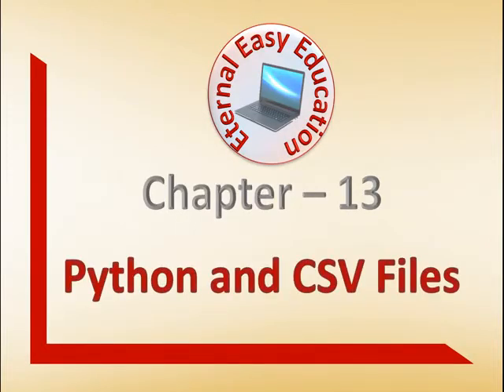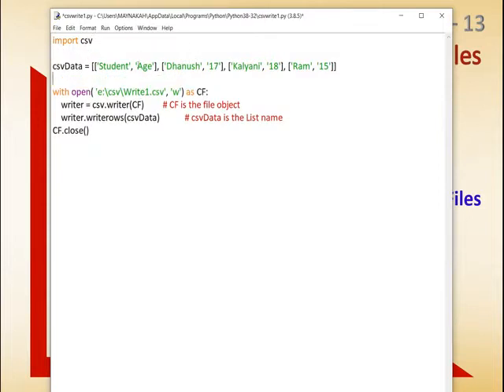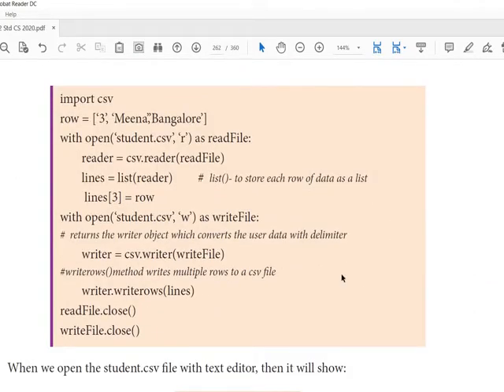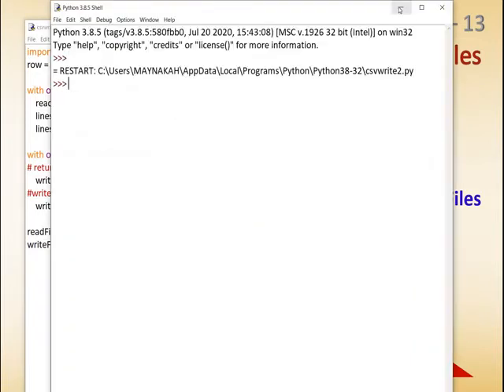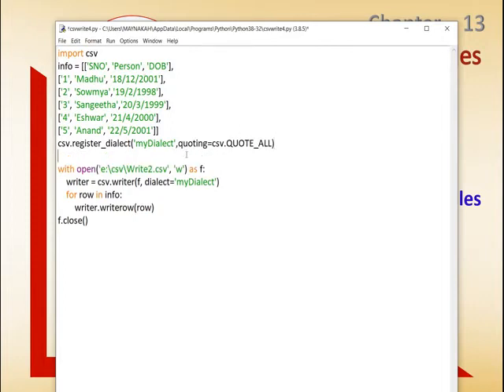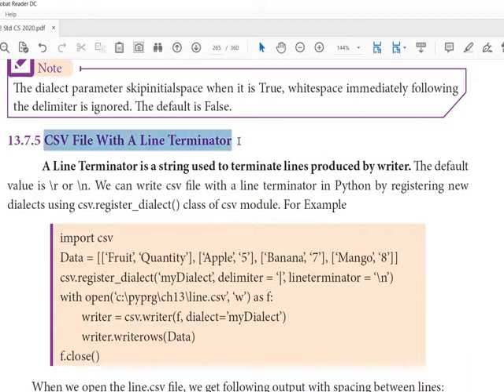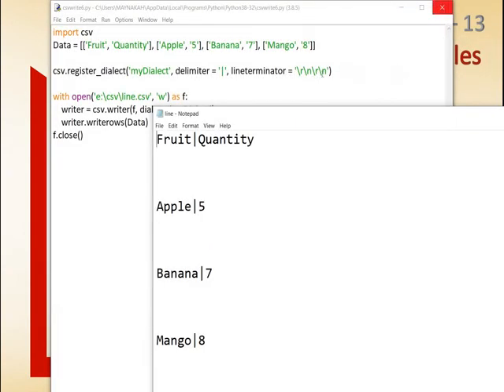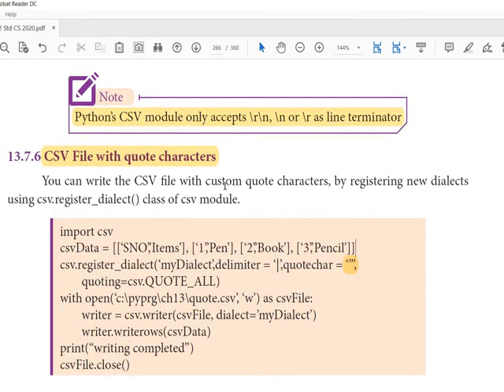TN 12th STD CS Chapter 13 CSV (Part 6 Writing data with different types in CSV files)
Previous video
TN 12th STD CS Chapter 13 CSV (Part 5 Reading CSV file using dictionary, CSV file with delimiter)